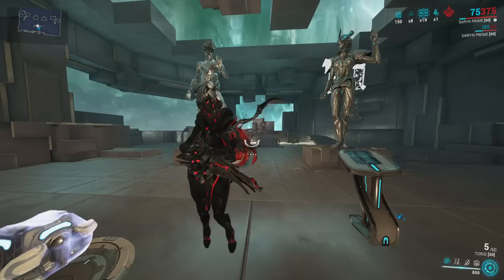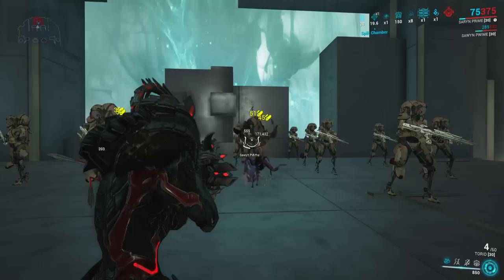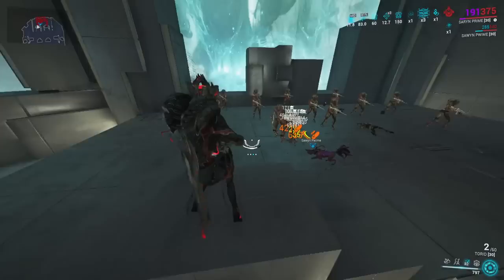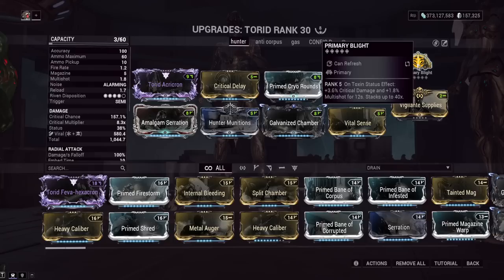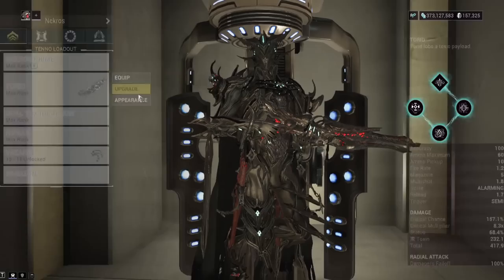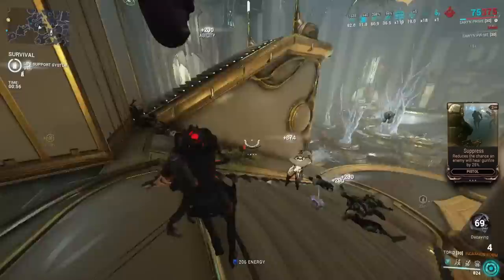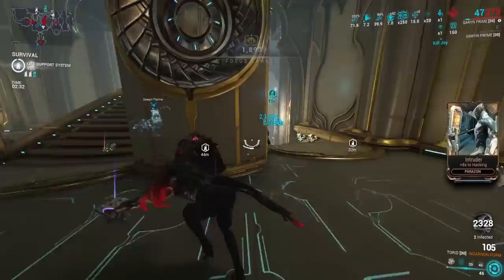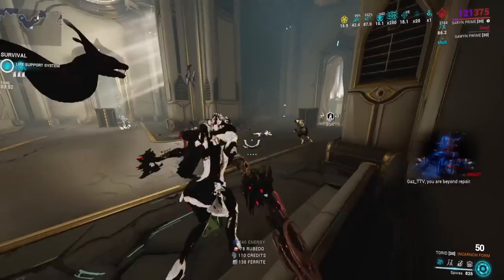[WARFRAME] New Arcane Primary Blight Worth It? Guide/Review | The Seven Crimes Of Kullervo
Better than primary frostbite for sure, but still very niche espeically with most the meta elements requiring a combined elemental your applications for this are pretty small, unless if you're playing saryn where she just makes it work on everything.

Also this arcane doesn't even have a wiki page yet for some reason.